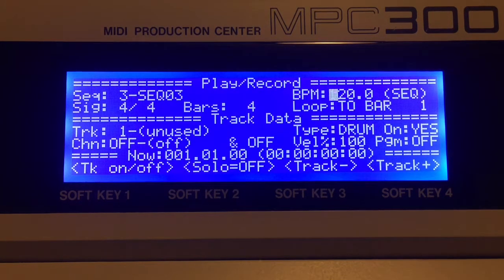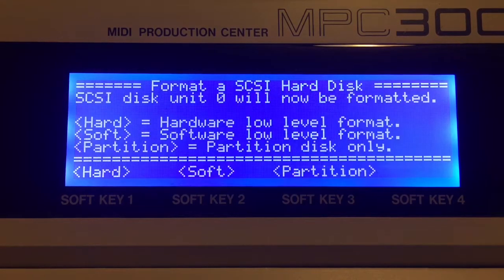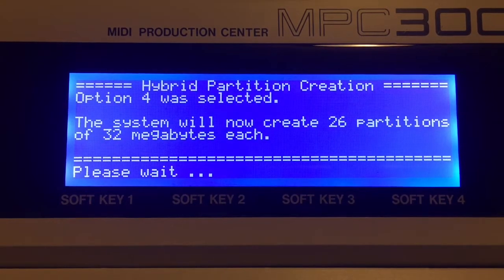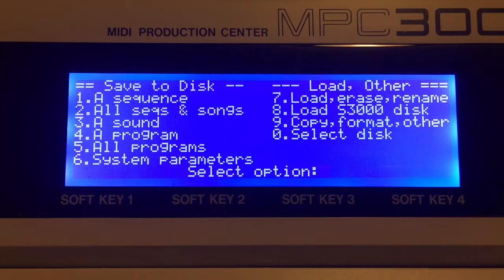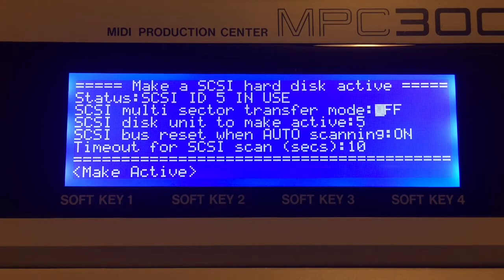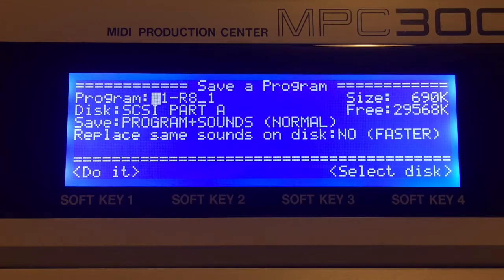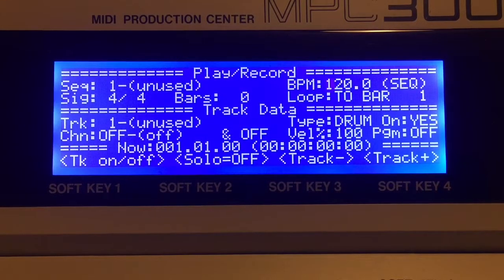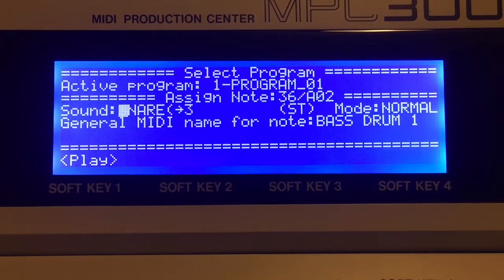Akai MPC 3000 Vailixi SCSI Tutorial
In this video I explain the SCSI features of the Vailixi OS update and demonstrate how to use SCSI devices in the Akai MPC 3000

Replacement LCD with LED Backlight